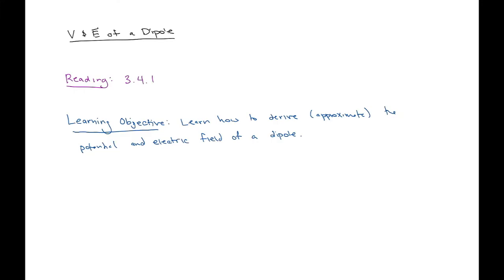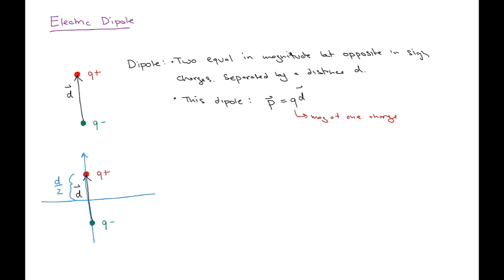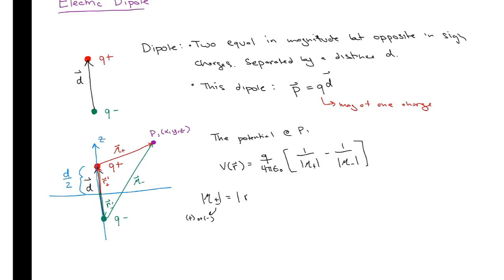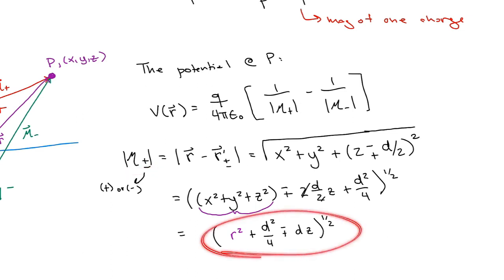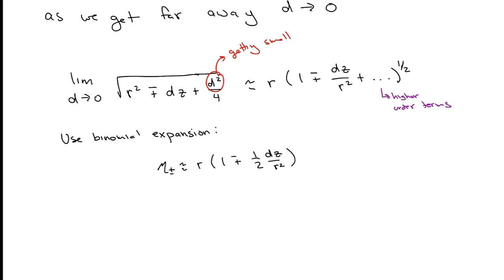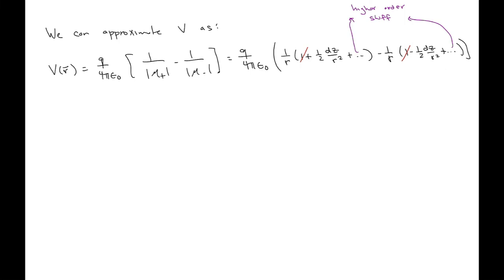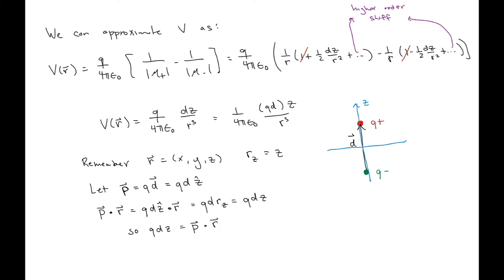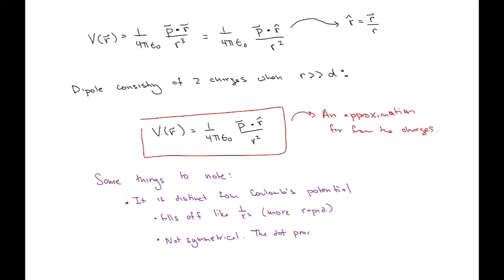69. Potential of a Dipole